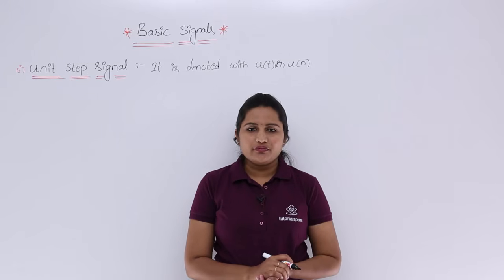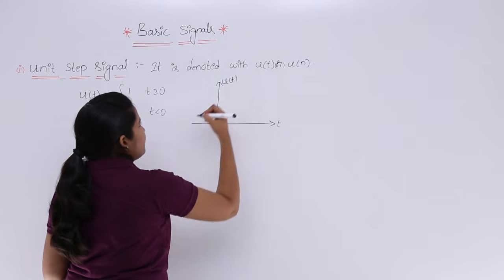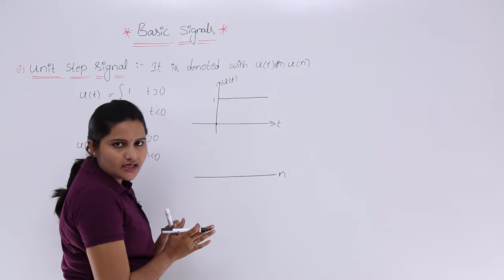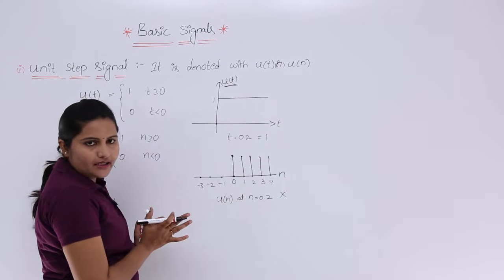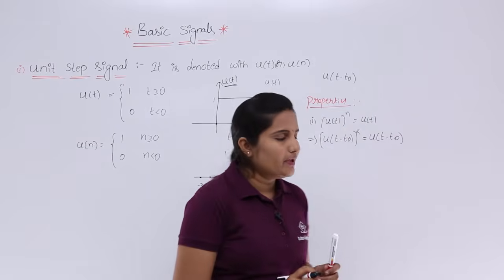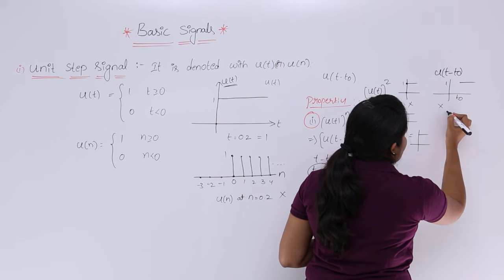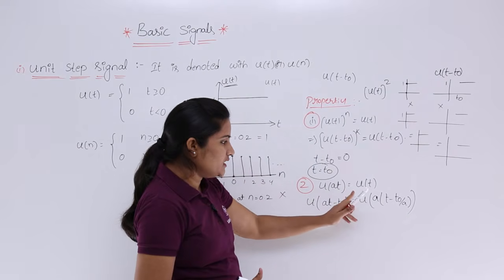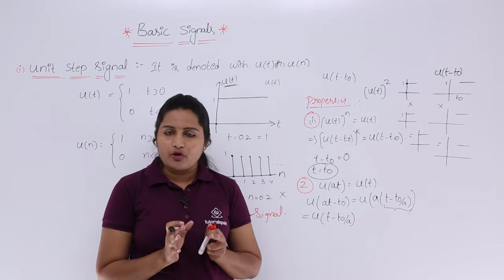Signals & Systems - Unit Step Signals